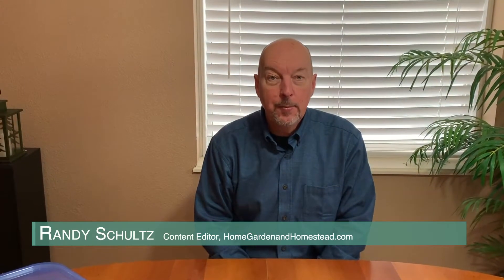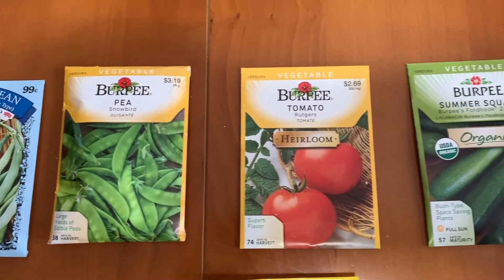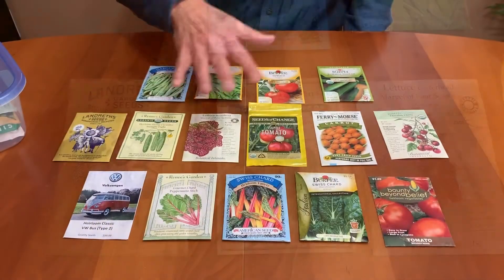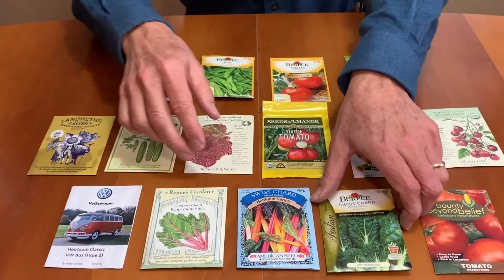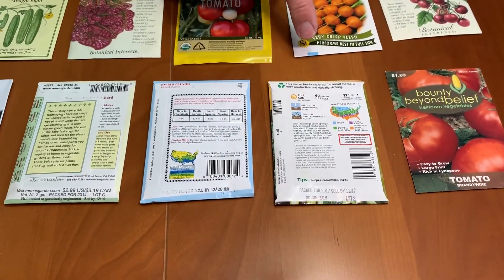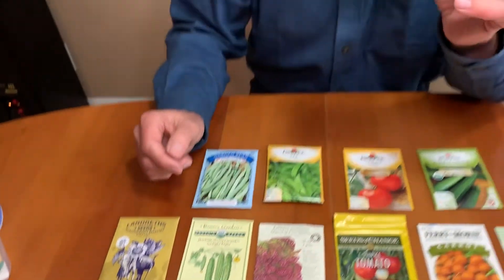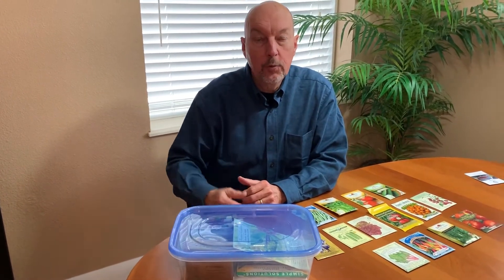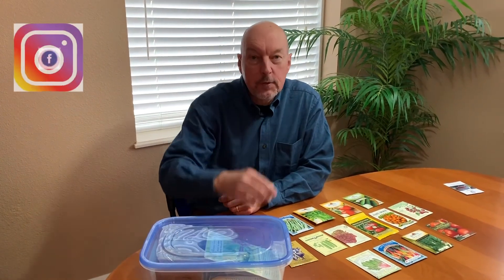How to Read a Seed Packet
Growing from seed is easier than you think. That's because seed packets contain all the information you need to start growing. Plus, growing from seeds saves money and makes gardening more fun. Here's how to read and understand the info on a seed packet so you can enjoy seed-starting success.